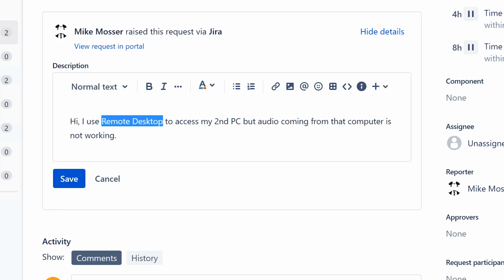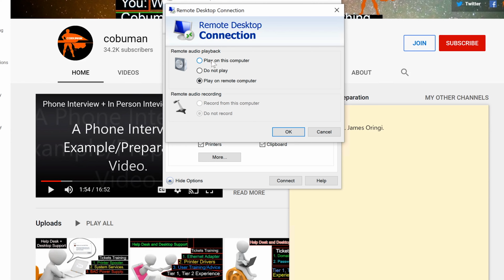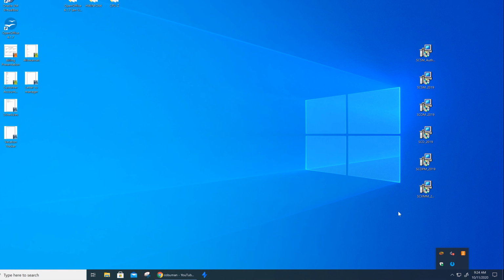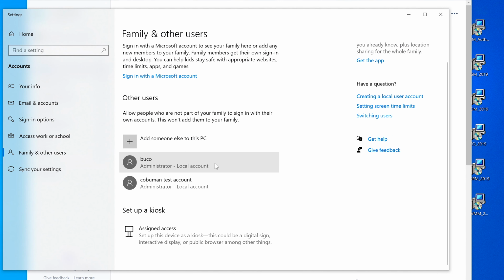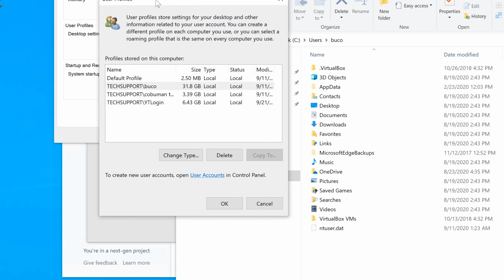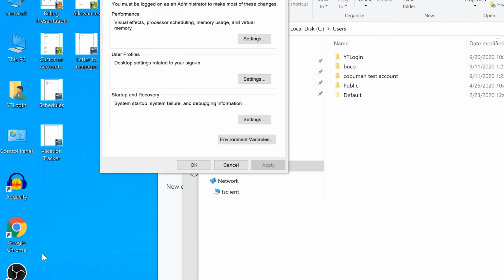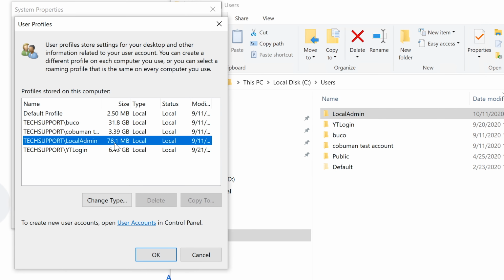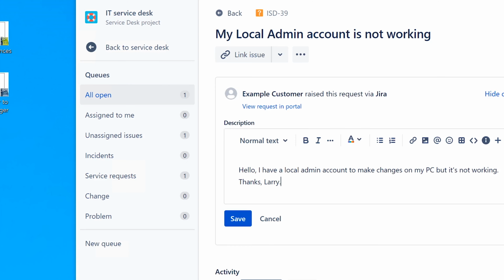Help Desk and Desktop Support Tickets, RDP Sound Issue, Using Local Admin Profiles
Tech Support Courses Help Desk and Desktop Support Tickets, RDP Sound Issue, Using Local Admin Profiles. + Tutorial on how Local Profiles work...